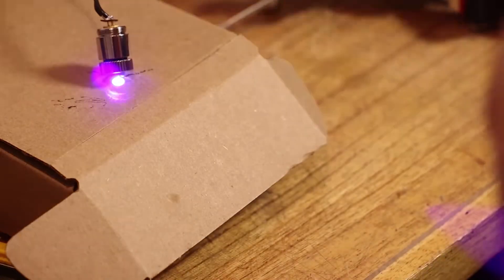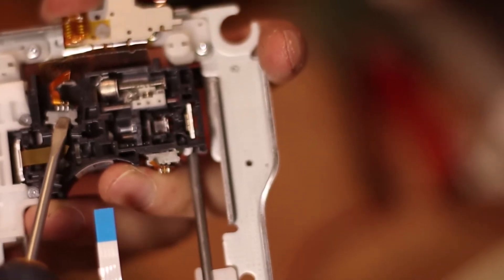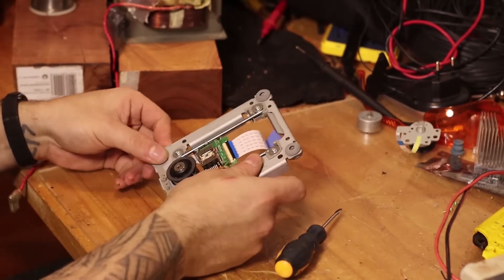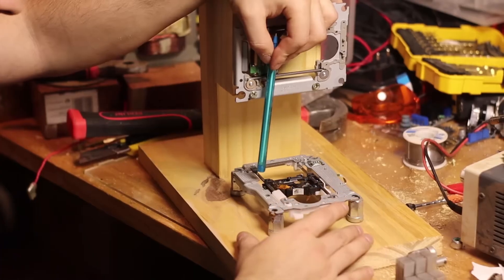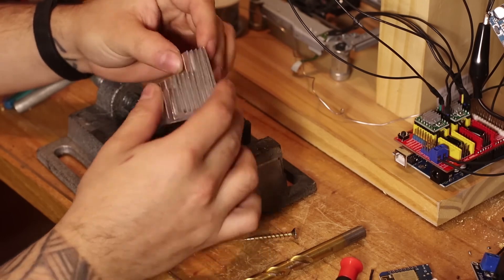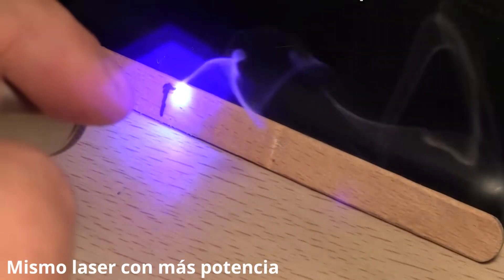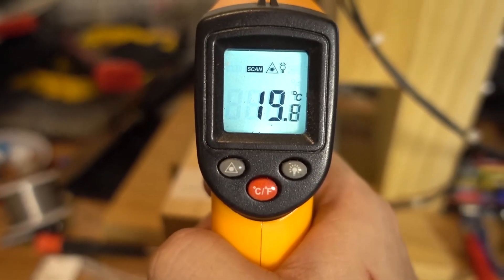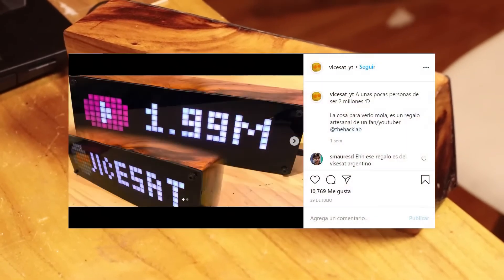Modify this recorder to burn wood! CNC laser on a budget.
Get ready to upcycle like a pro! In this video, watch as we transform an old Blu-ray recorder into a wood-burning marvel. Discover the magic behind those powerful Blu-ray lasers and how they can bring your creative ideas to life. Whether you're a tech enthusiast or a DIY lover, this guide is packed with insights and fun. Don't miss out on this electrifying project!

00:00:00 - Intro to Recycled Blu-ray
00:00:41 - Disassembling the Blu-ray
00:02:01 - Laser Module and Heat Management
00:03:19 - Using a Second Reader
00:04:15 - Building the Structure
00:05:45 - Soldering and Wiring
00:07:31 - Calibrating the Laser
00:09:34 - Final Adjustments and Testing